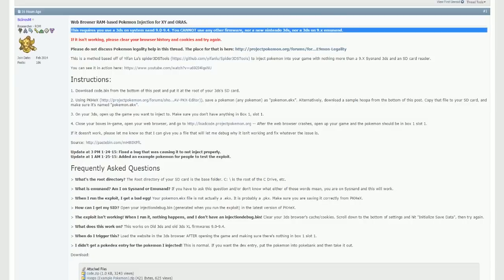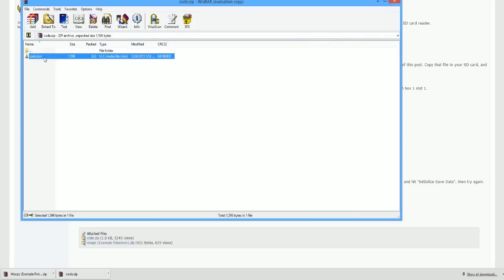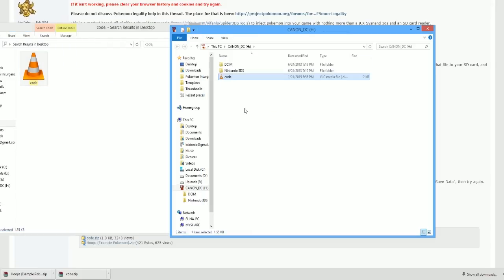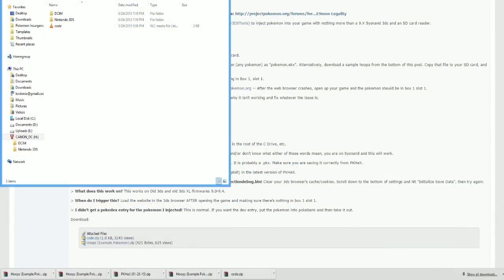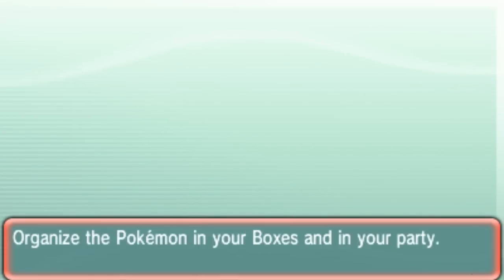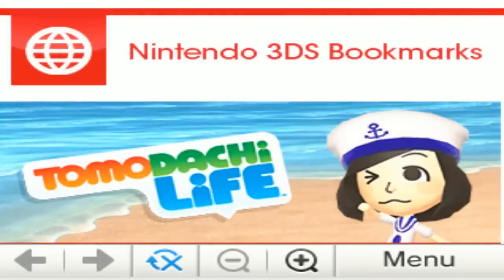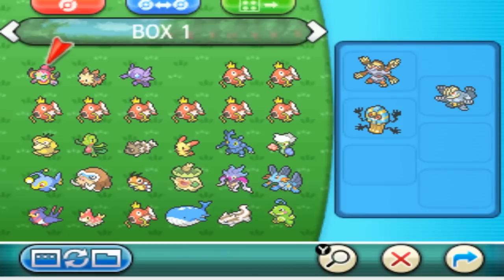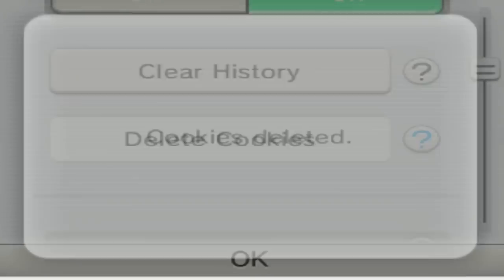Pokemon ORAS: Pokegen PKHeX Web Browser Injection Genning Tutorial!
✦ Buy my Aegislash Tee Here!

I love reading your letters!

Pokemon Omega Ruby
Pokemon Alpha Sapphire